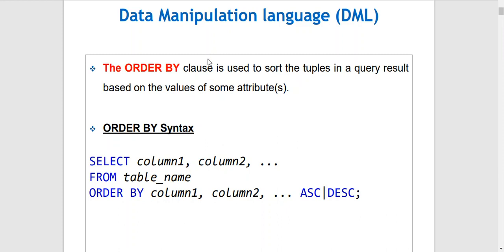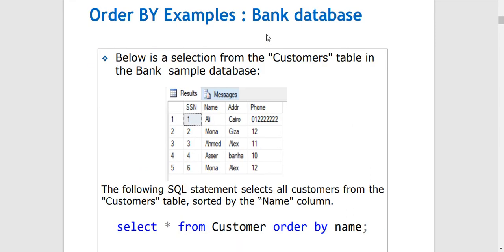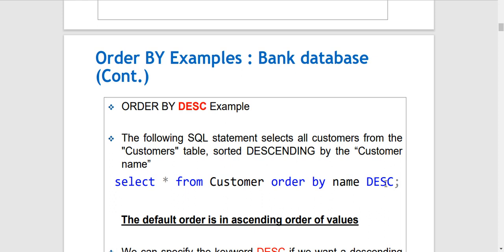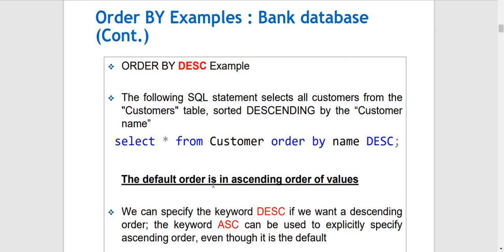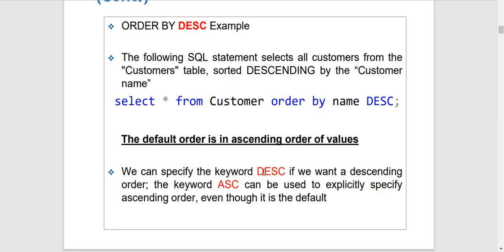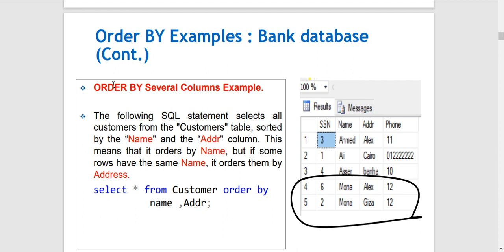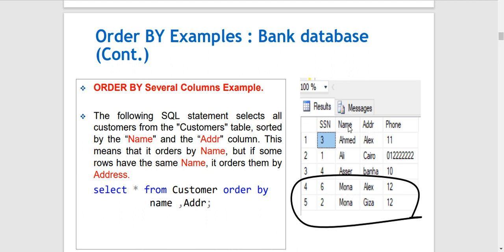SQL Tutorials - Order By Clause (DML)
Order By Clause -  SQL Tutorials